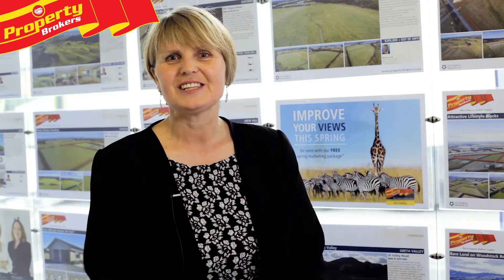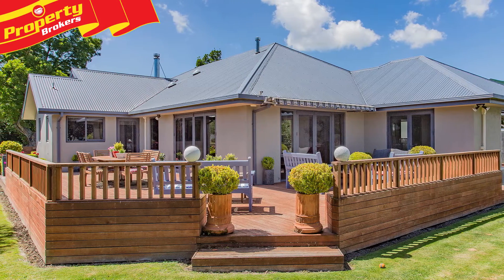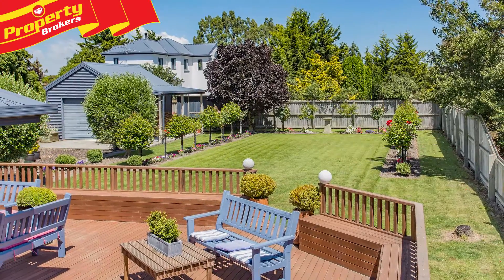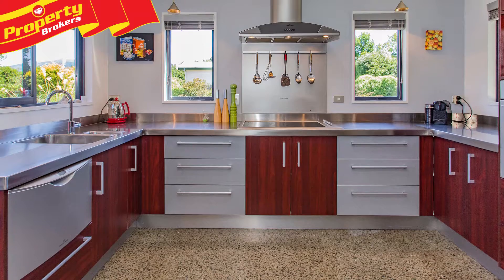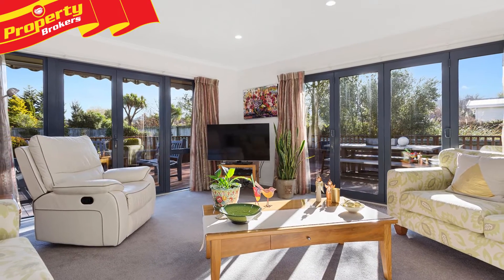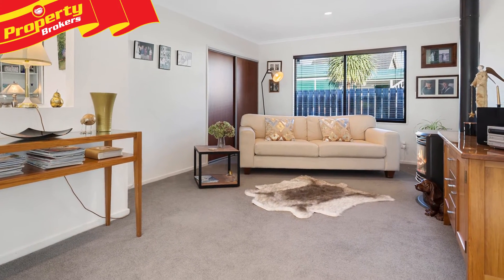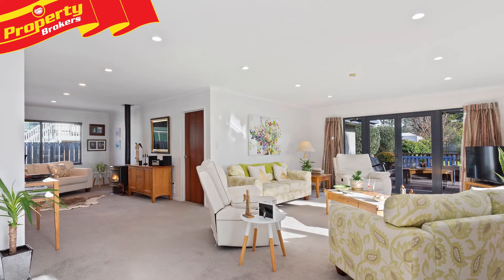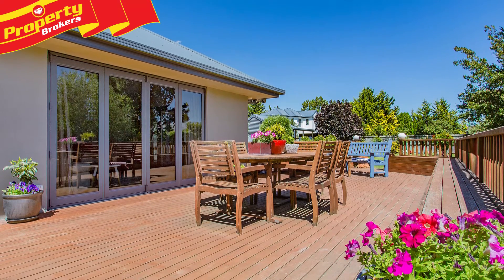18 Park Avenue, Oxford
Dreams Do Come True

The home you deserve is available now! 18 Park Avenue has a layout and design that's both eye catching, stylish and impressive.

The easy-care section has elegant, formal garden settings, extensive decking, a standalone workshop, and plenty of room for family and pets to play.

Your first steps into this beautiful, top quality home are through the attractive, wide hallway, before heading into the warm, light filled, open plan living areas, which are perfect for entertaining family and friends.

There are three double bedrooms, with the option to reinstate a fourth, two bedrooms with ensuites, and the master with a walk in wardrobe.

The morning light is captured in the attractive, fantastically appointed kitchen, and streams into the home throughout the day, and with multiple access onto the deck, the living areas can be opened wide to indulge in sunny days.

Warmth is assured with underfloor heating in the kitchen, living areas and bathrooms, a wood burner, gas fire and two heat pumps.

Situated within a short walking distance to Oxford's outstanding cafe's, services and boutiques, you won't want to let this one get away, so contact Di now to view!

Di Moreira at Property Brokers, Rangiora. Call Di anytime on 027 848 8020.